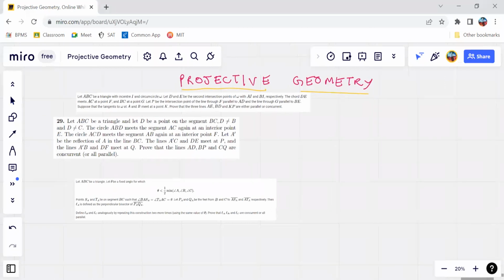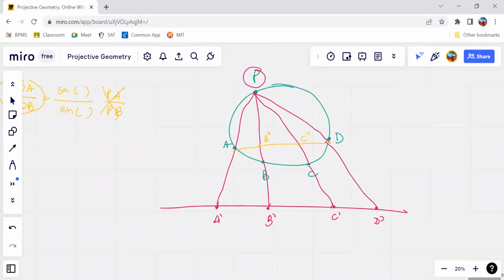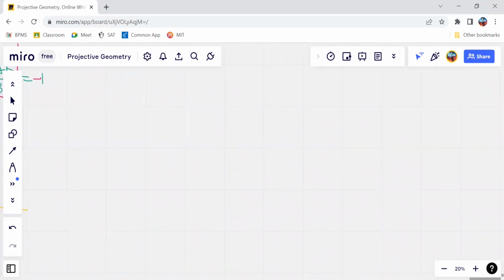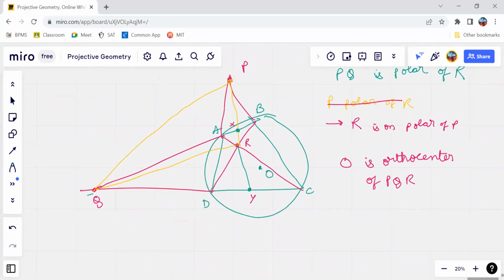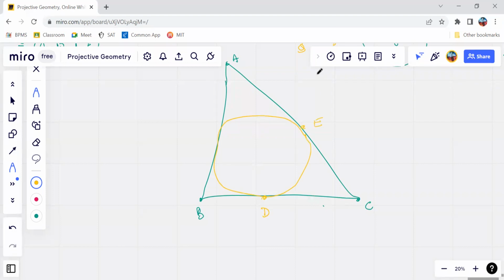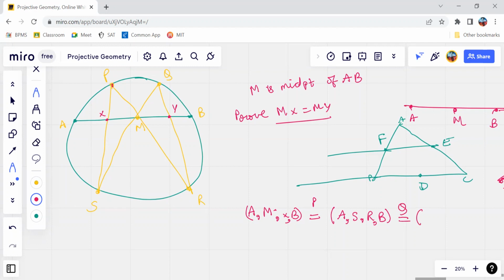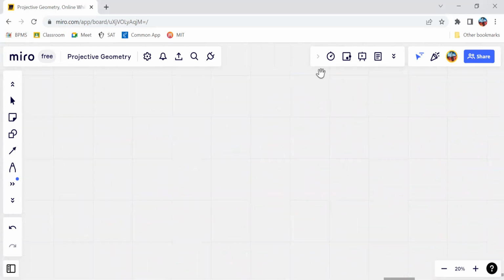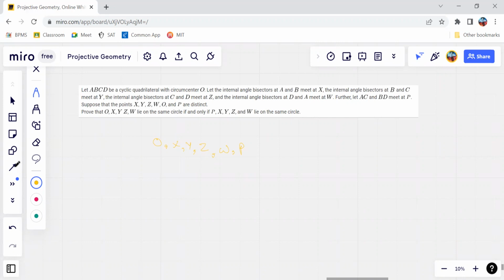Projective Geometry by Atul Shatavart Nadig - Unofficial IMOTC 2022